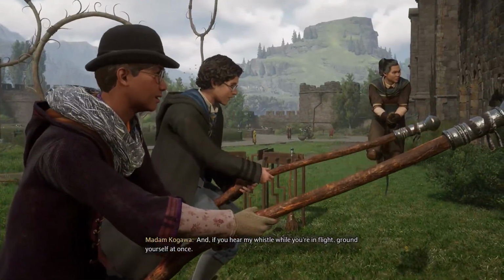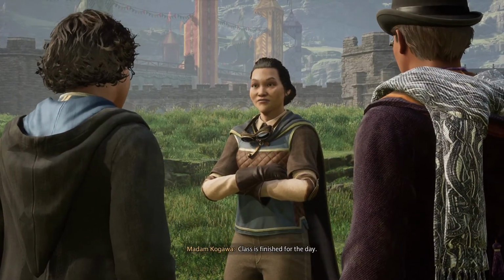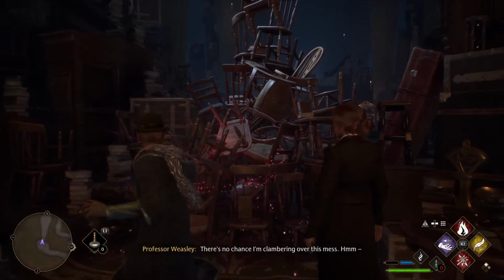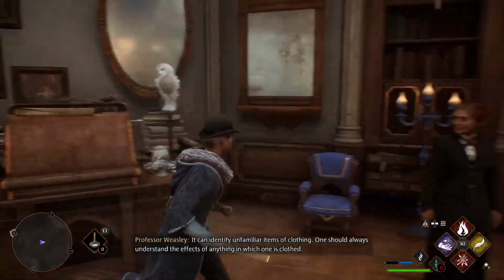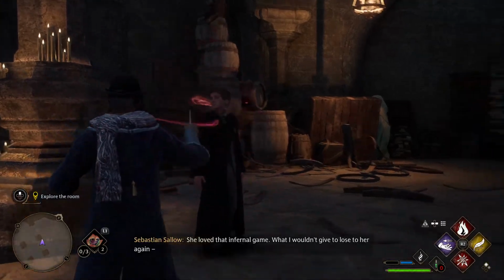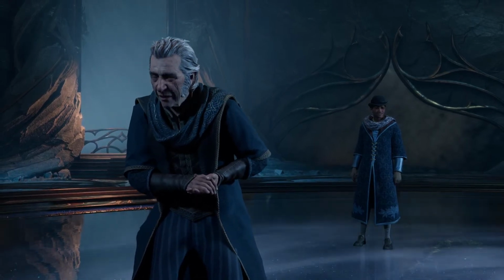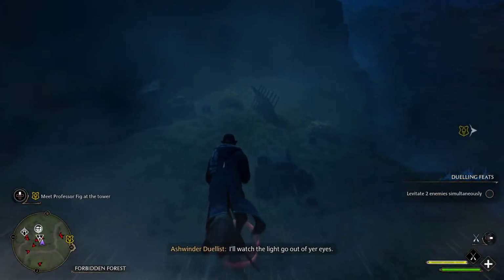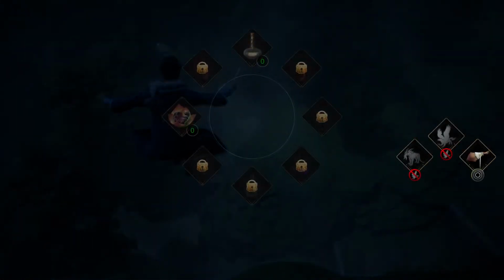Hogwarts Legs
Sabakaribe please